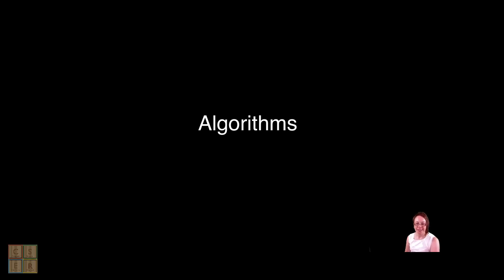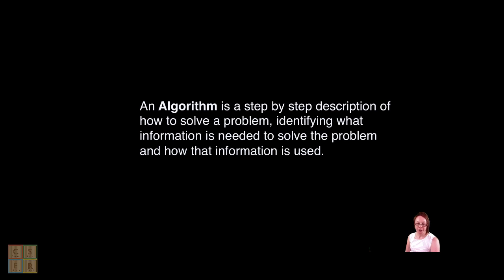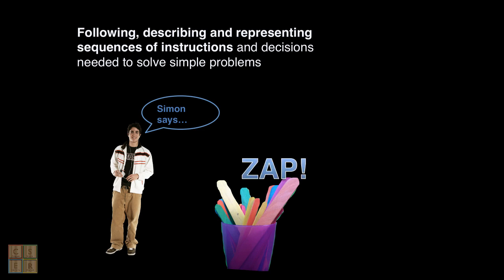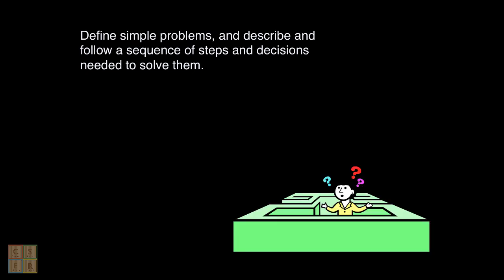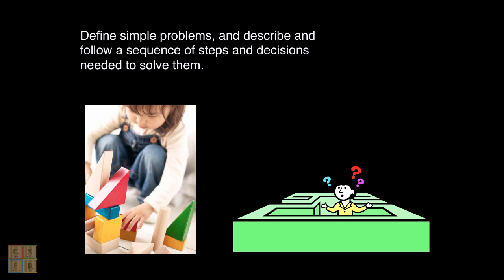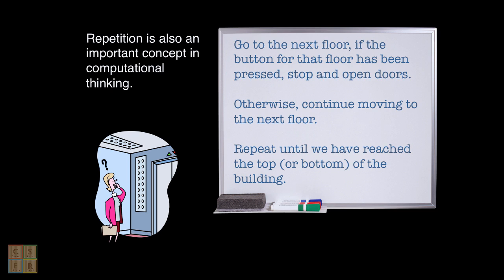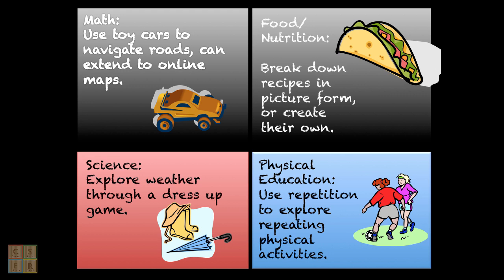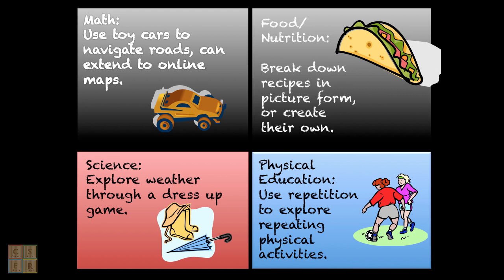Introduction to Algorithms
In this video, we discuss what an algorithm is, and give several examples of algorithms activities that could be used in the classroom to explore algorithms, algorithm design, decisions and repetition.